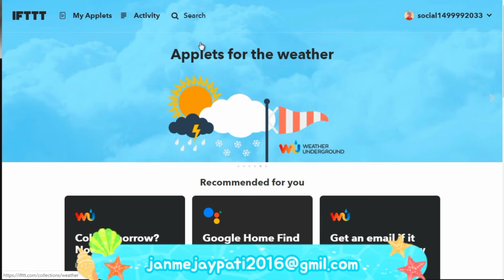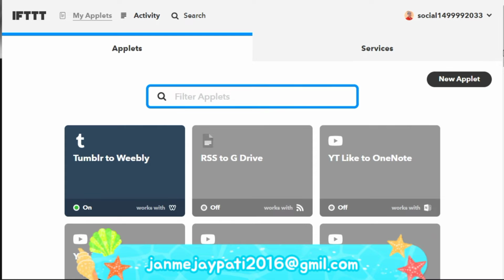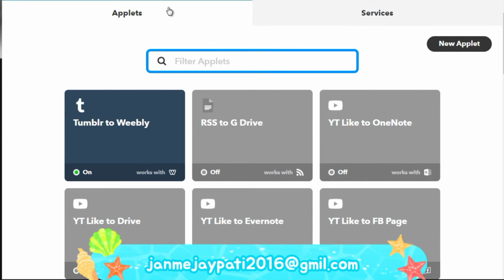Become a successful see this video